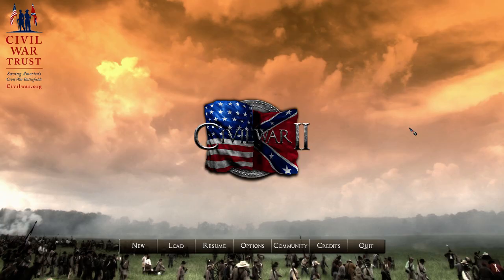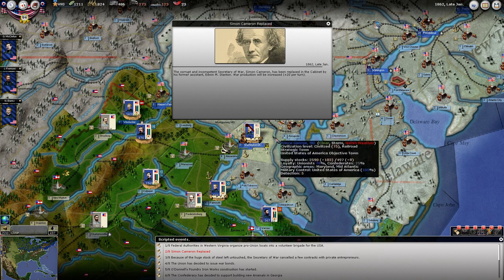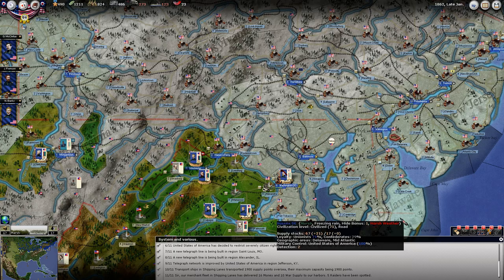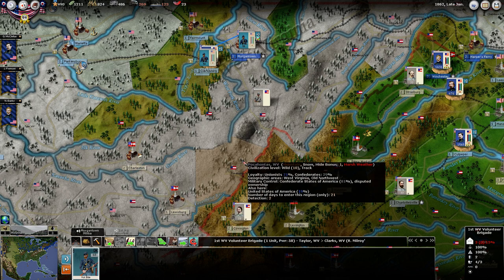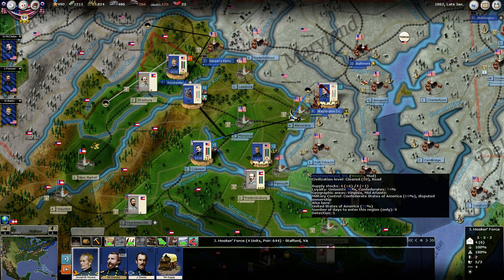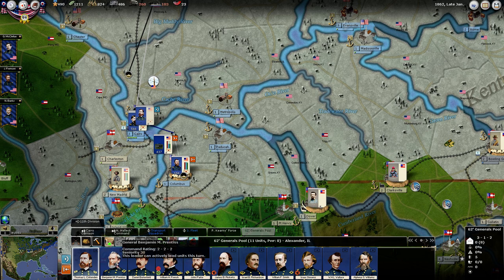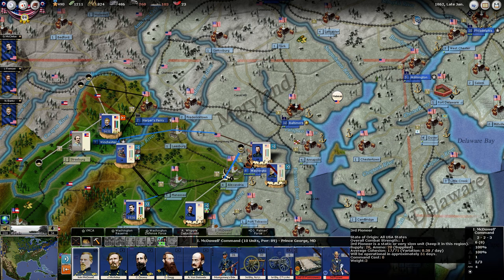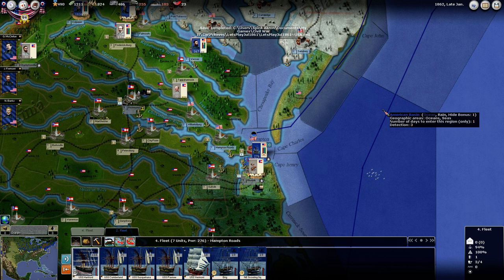Let's Learn AGEOD Civil War 2 Episode 24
Early January, 1862